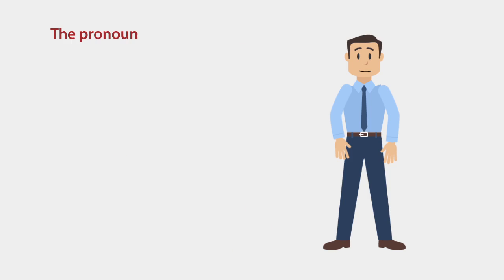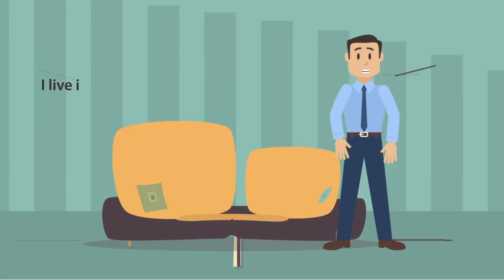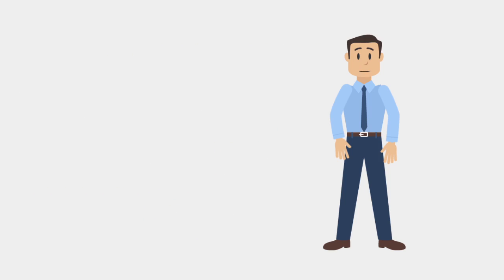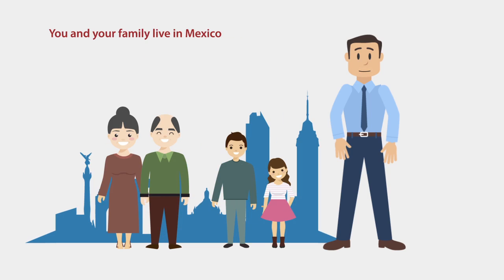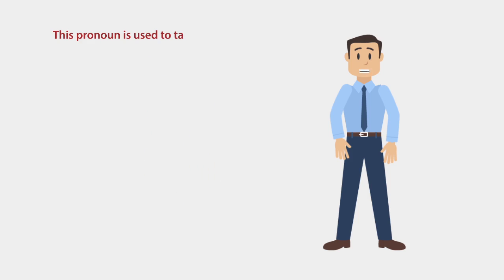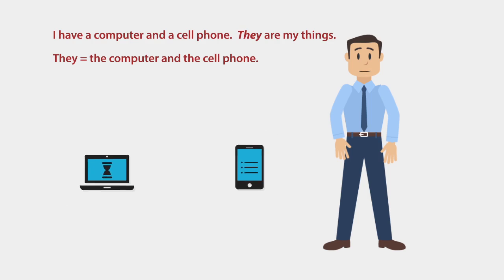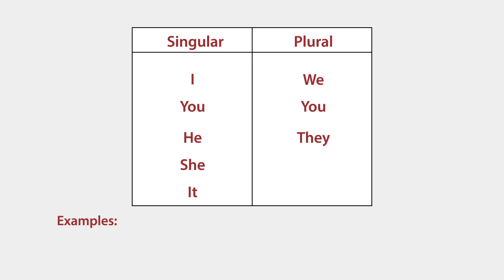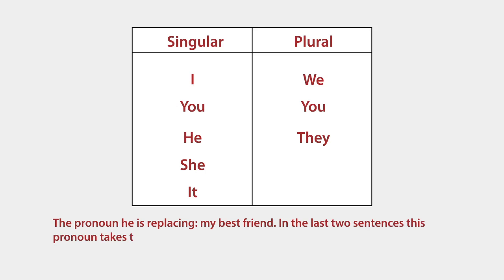Subject Pronouns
This time you will identify the use of subject pronouns when talking about others.  It is essential that you recognize their importance because in the English language we cannot omit the subject in a sentence, but the subject can be replaced by a subject pronoun in order to avoid repetition.